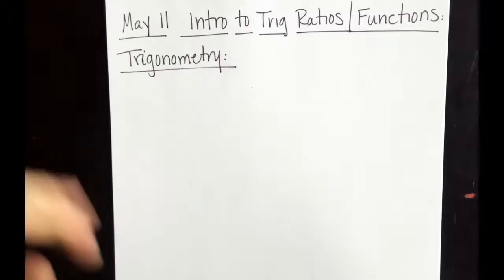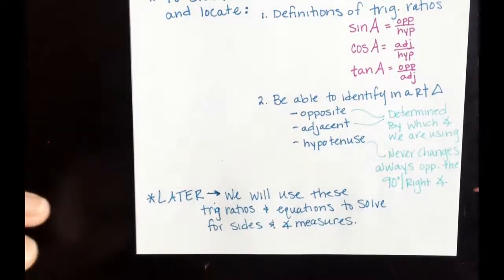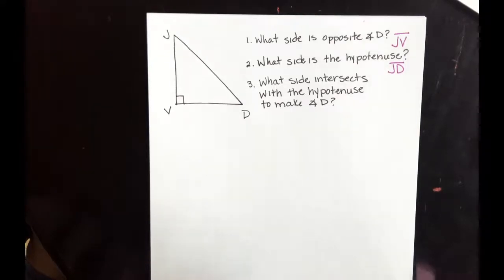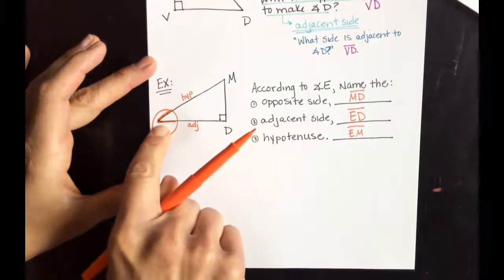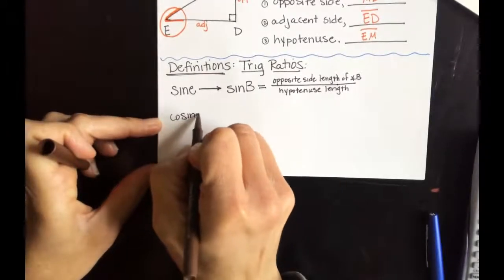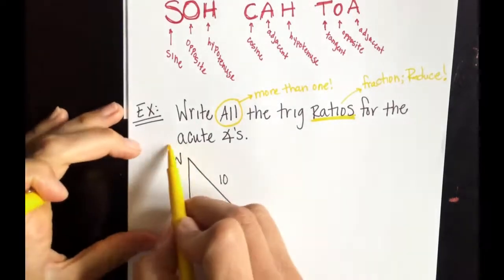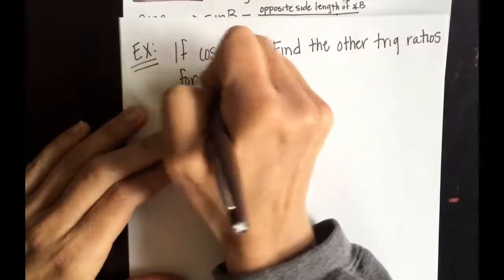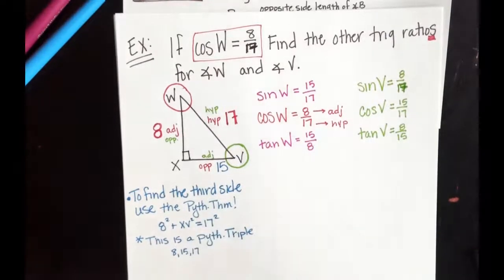5-11-20 Geometry Intro to Trig Ratios and Definitions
Intro trig definitions, ratios, calculator